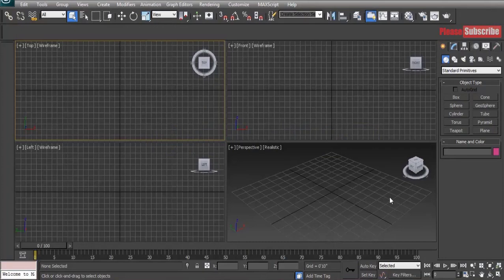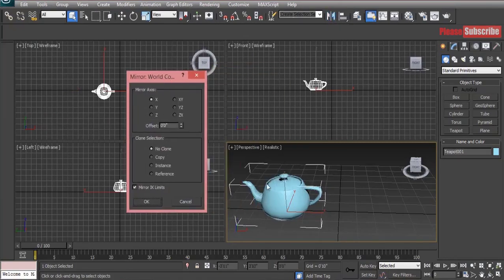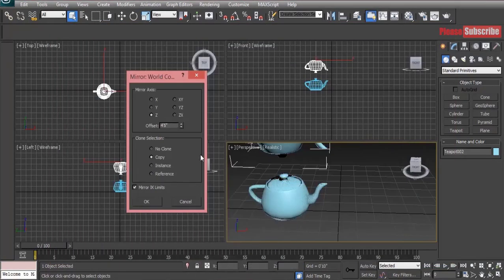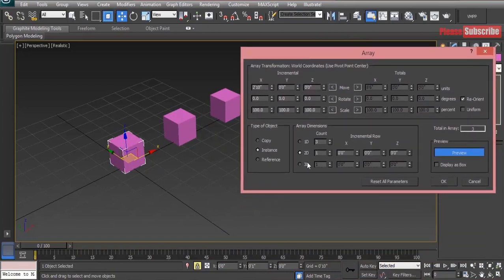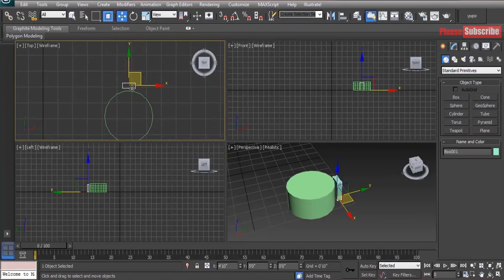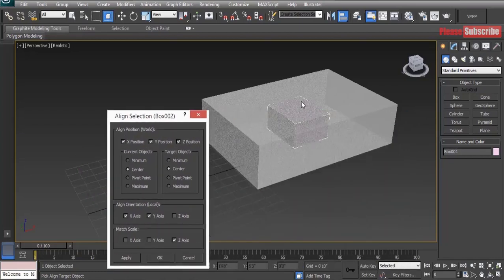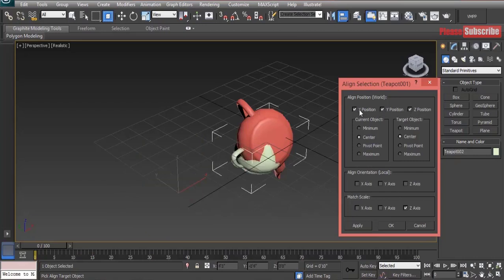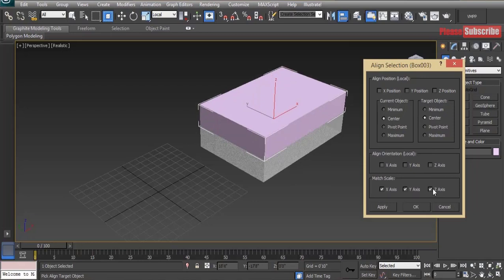3ds max mirror and array with align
Hi, in this video I will show you how to use mirror and array with aligning command, and how to use this command perfectly.Keep watching my video.thanks